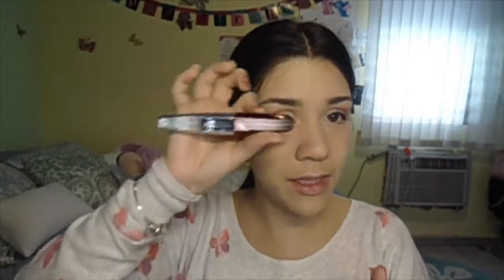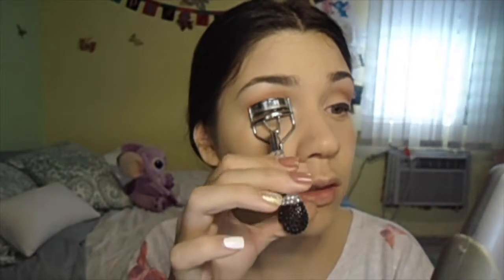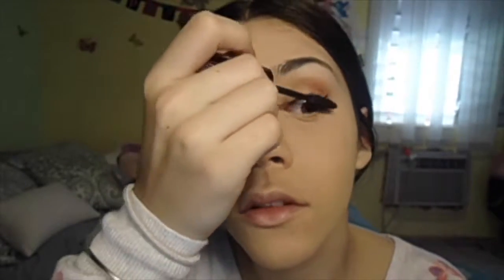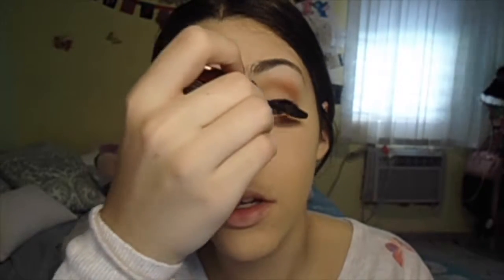GRWM: Go to look/favorite look 2017